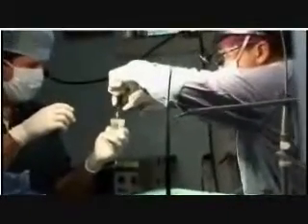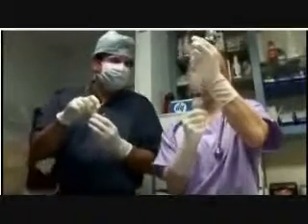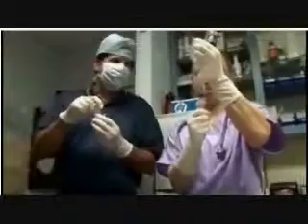Star-Ledger: 2 Year Old Bentley's Stem Cell Procedure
Dr Brian Voynick performs MediVet in-clinic stem cell procedure on 2 year old great pyrenees Bentley.